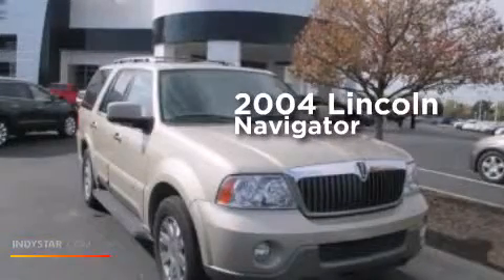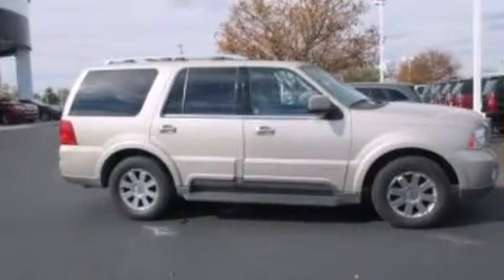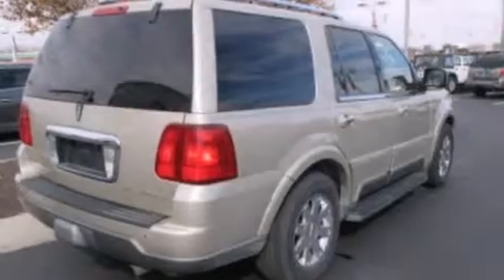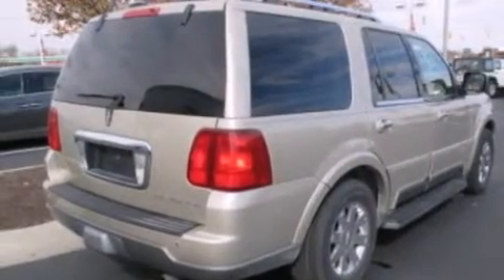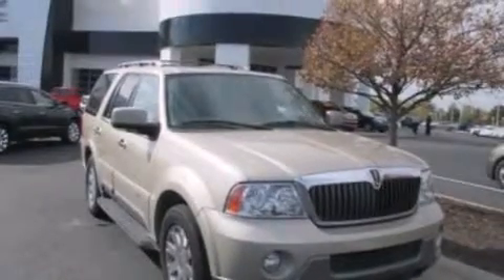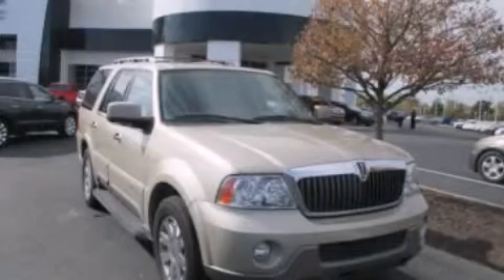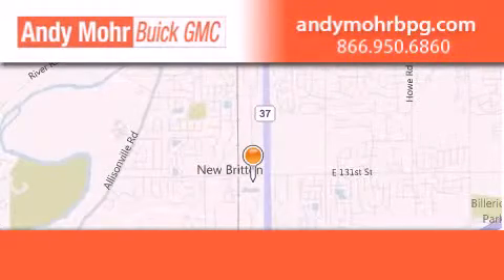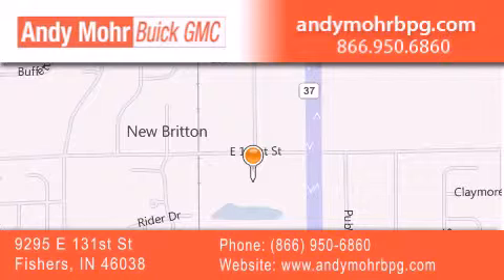2004 Lincoln Navigator Fishers IN 46038 G5412A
We've been honored to serve the Fishers IN area , we promise that your experience at our dealership will exceed your expectations ! Year : 2004 Make : Lincoln Model : Navigator Engine : 5.4L V8 32V MPFI DOHC Trans . : 4-Speed Automatic Exterior : Gold Miles : 110,089 Stock : G5412A Andy Mohr Buick GMC 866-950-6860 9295 E. 131st Street Fishers , IN 46038